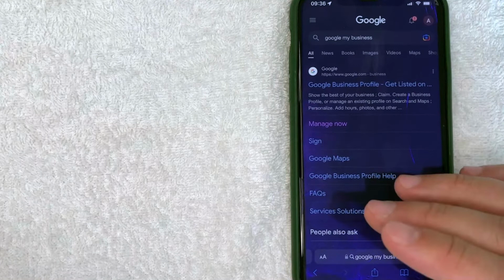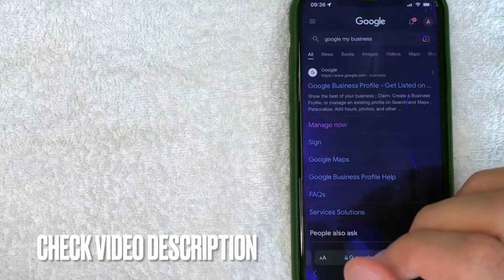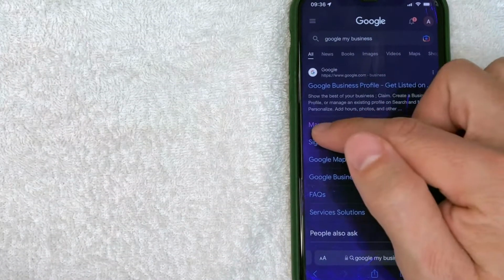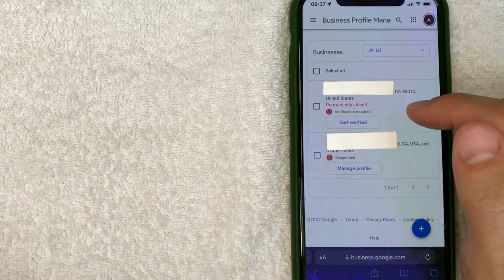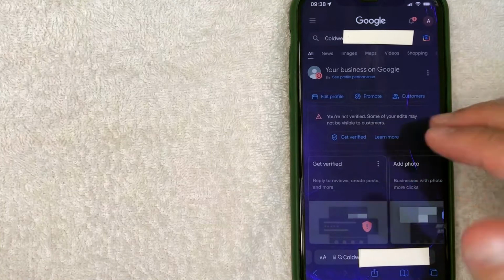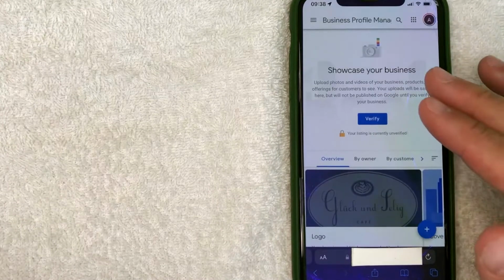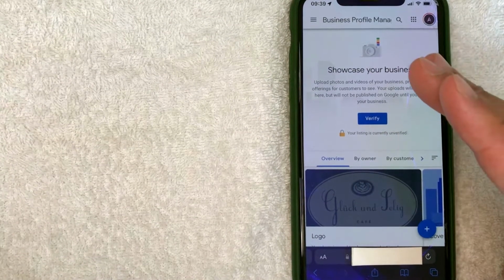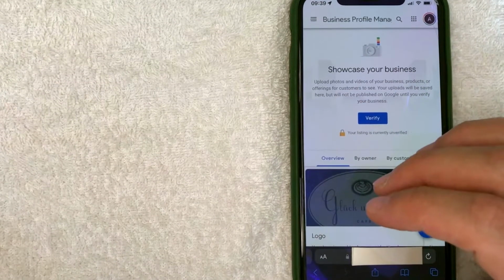✅ How To Add Photos To Google My Business GMB Listing 🔴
Google My Business is a free and easy-to-use tool for businesses and organizations to manage their online presence across Google, including Search and Maps. By verifying and editing your business information, you can both help customers find you and tell them the story of your business.

Manage how your business information appears across Google, including Search and Maps, using Google My Business—for free.